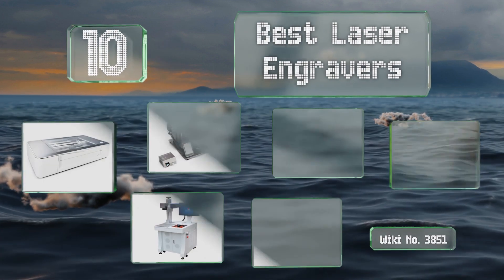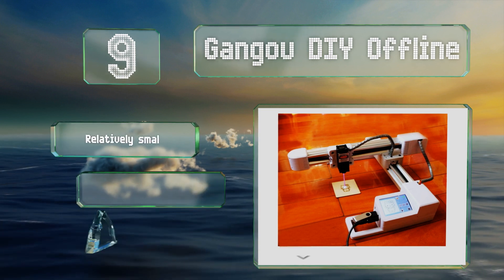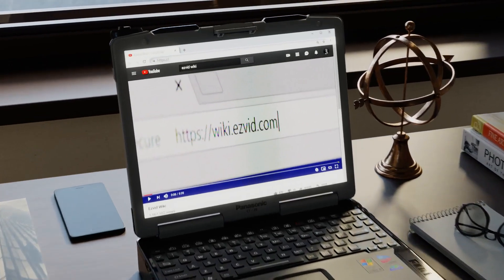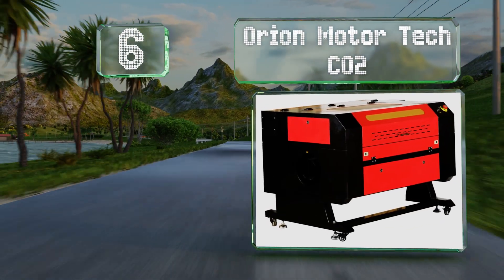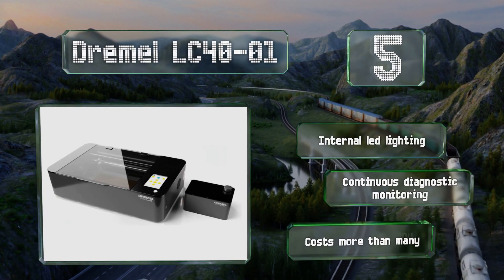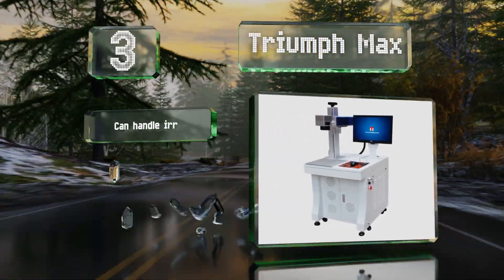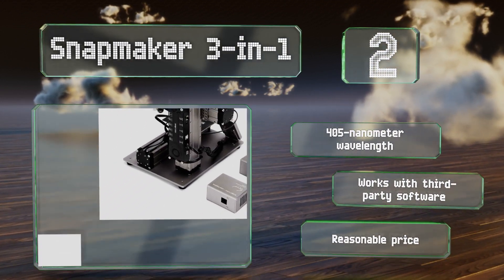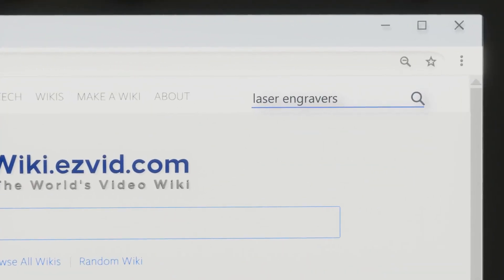10 Best Laser Engravers 2020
Our complete review, including our selection for the year's best laser engraver, is exclusively available on Ezvid Wiki.

Laser engravers included in this wiki include the dremel lc40-01, ortur laser master 2, glowforge plus, zmorph vx multi-tool advanced, triumph max, orion motor tech co2, orion motor tech k40, mysweety mini, gangou diy offline, and snapmaker 3-in-1.